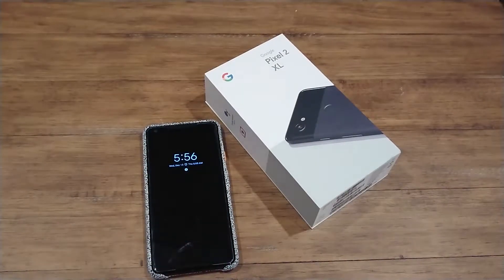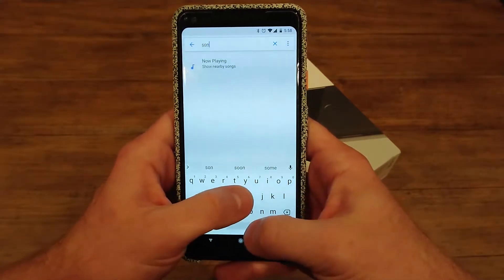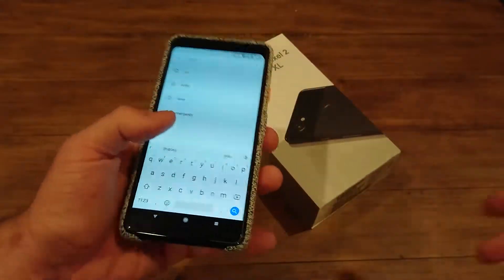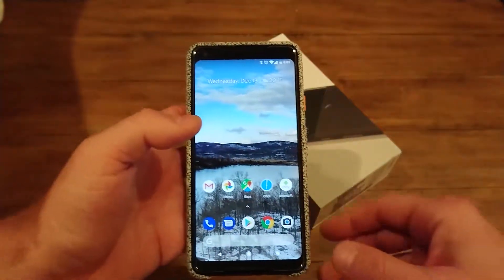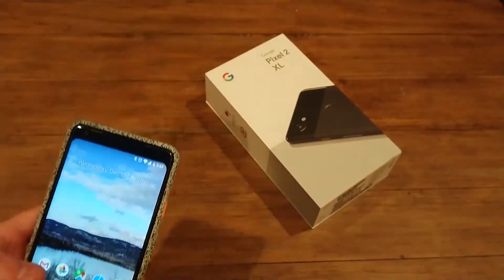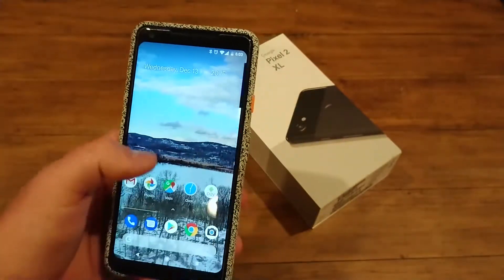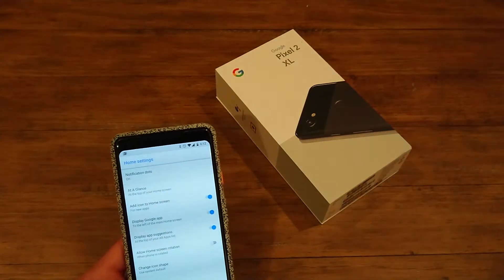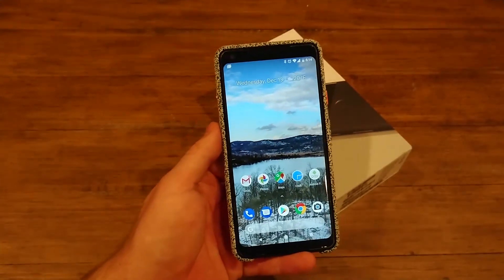Pixel XL 2 Tips & Tricks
Find out about all the finer details of the Pixel XL 2's settings and how to adjust them to your liking!
Check out everything else on the channel!